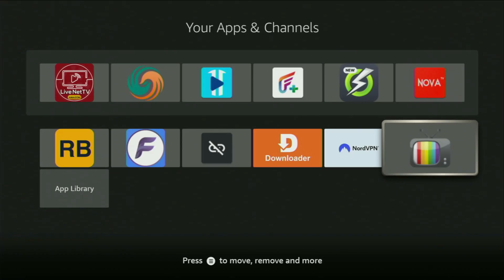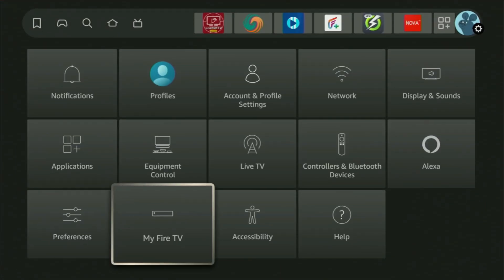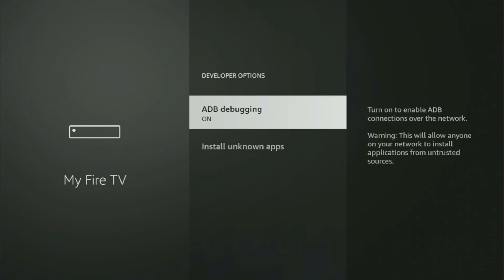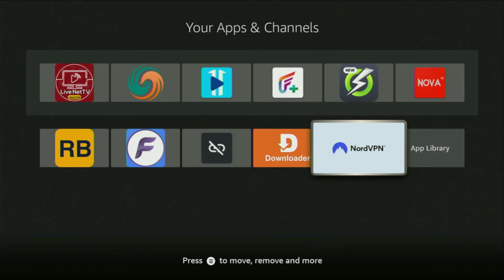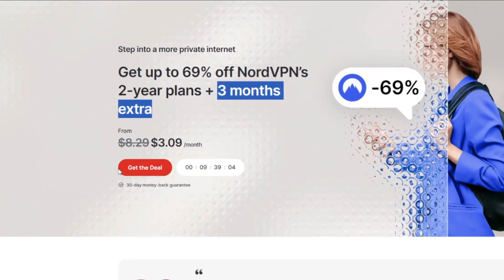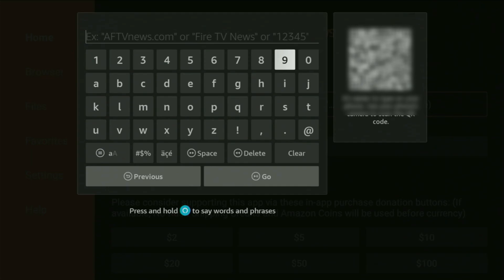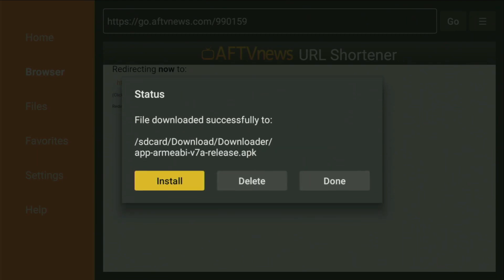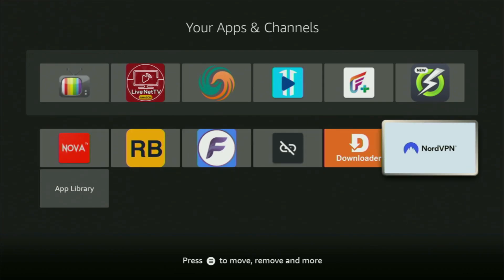Downoad Extreme Player on Firestick in 2025 - FULL GUIDE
Looking for a way to download and install Extreme app on your Firestick? Follow the guide to get, set up and use Extreme player on any Amazon Firestick device in 2025.